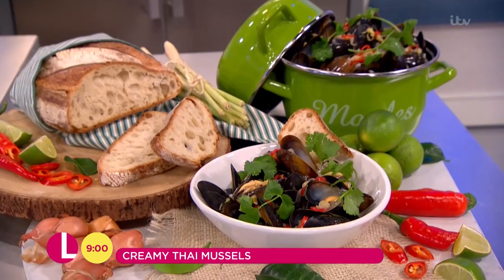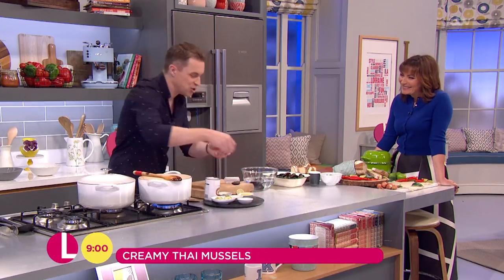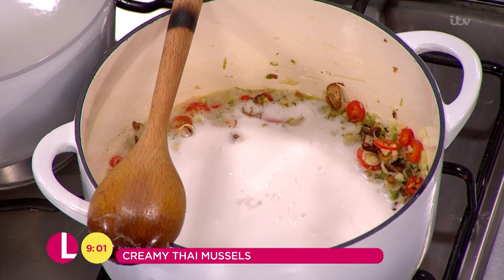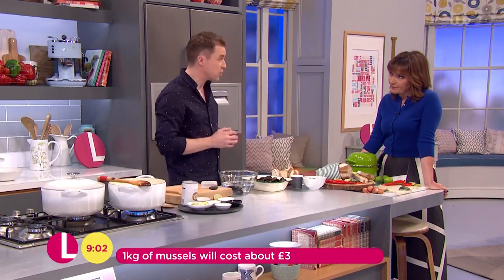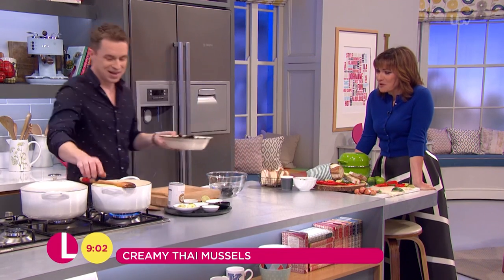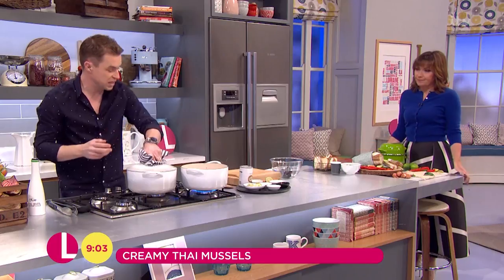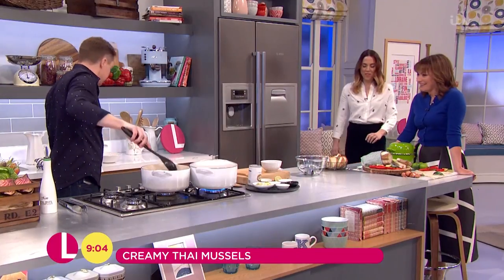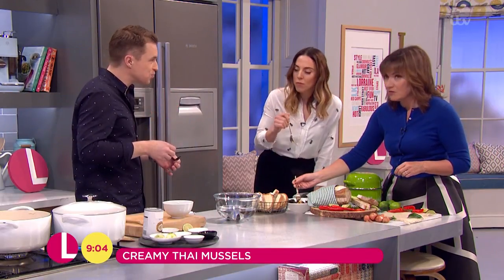James Tanner's Creamy Thai Mussels | Lorraine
Keen to prove they're a delicious and healthy mid-week dinner for all the family, James Tanner is serving up a plate of creamy mussels!